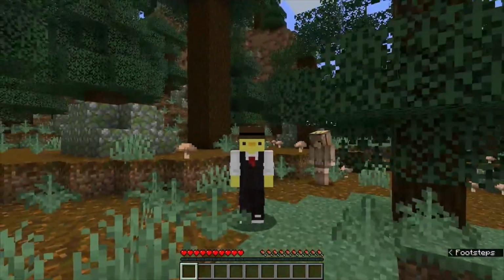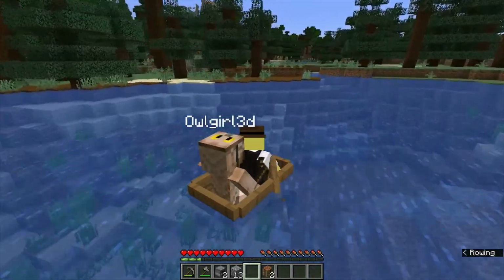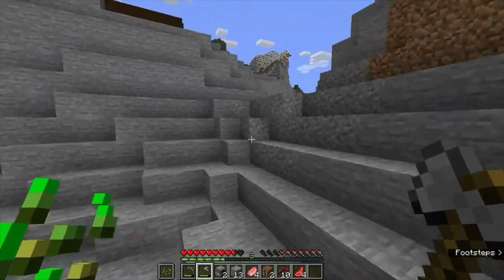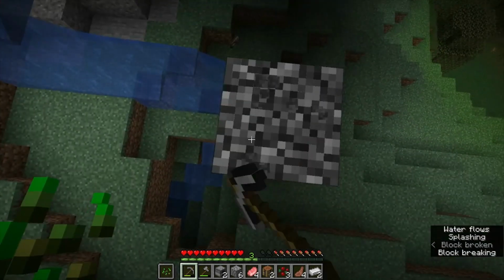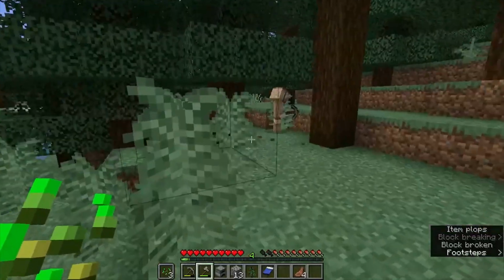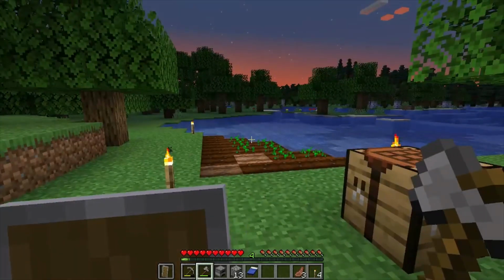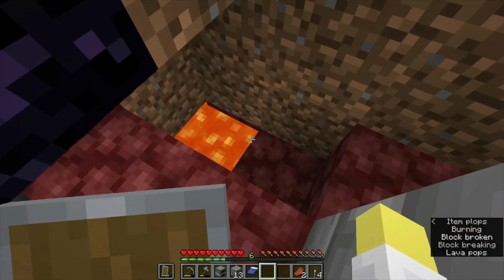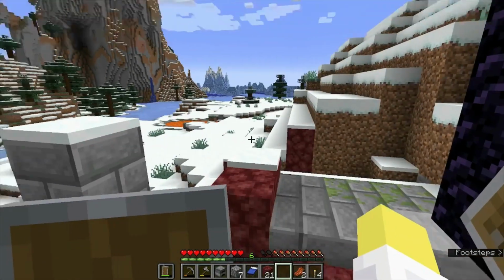Minecraft Cake Challenge Ep.59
A solo Minecraft speed challenge to craft a cake in a randomly generated  seed. Episode 59: Mic Share. Throw-back cake challenge episode featuring Owlgirl. After very little village help, we grow our own wheat and craft a cake. Then we explore a couple of ruined portals. Played in Minecraft Java version 1.20.2.